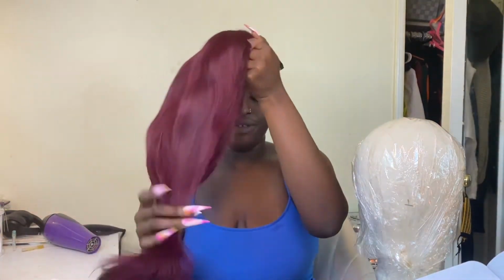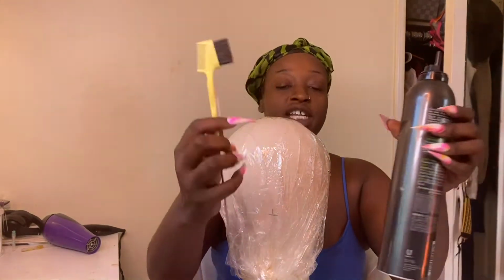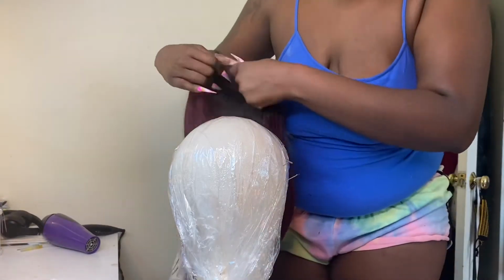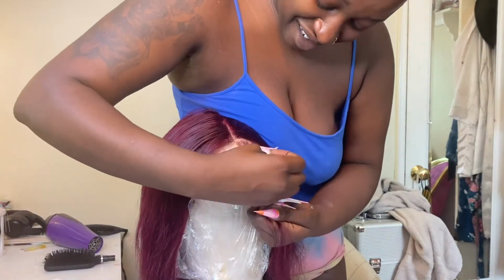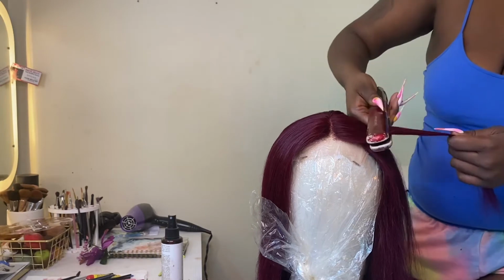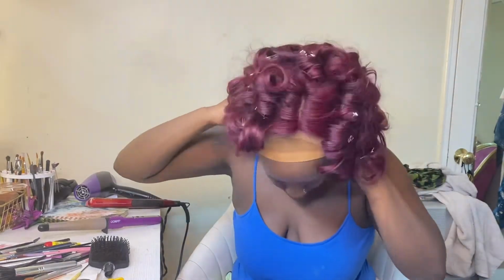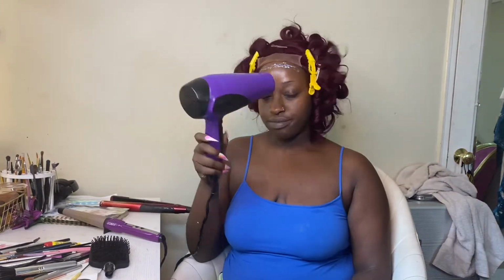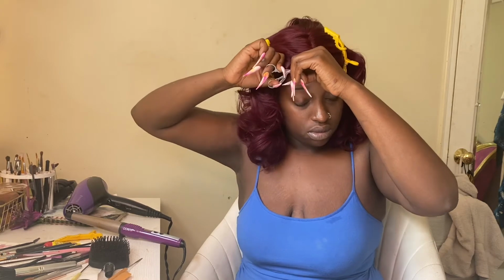No Bald Cap wig install Beauty Forever hair| Noelani Giselle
My first Brand collab here on my channel! So happy to have worked on this project with Beauty Forever Hair. Definitely recommend for anyone just getting into wearing wigs. Check out their products right on Amazon and I hope to see you for next weeks video!

Hair Links

T part straight 99J color Wig：

Company site:

Products:
Mannequin head
Elastic
Blowdryer
Mixing bowl and brush
Scissors
tweezers
Isopropal neutralizing shampoo
Clarol professional powder lightener
Wella 20 volume creme developer
Rat tail comb and edge brush
Bold Hold active wig glue
Got2Be spray
needle and hair thread
tresemee moose
T- pins